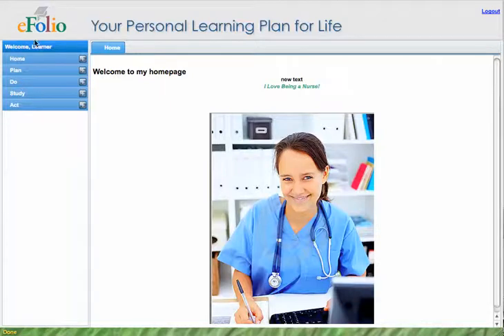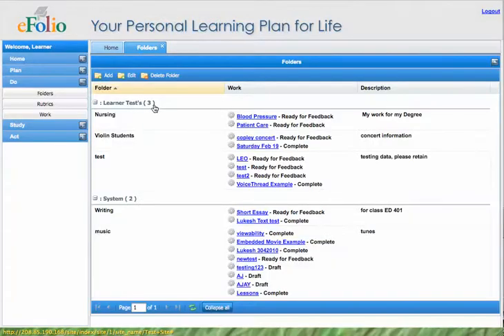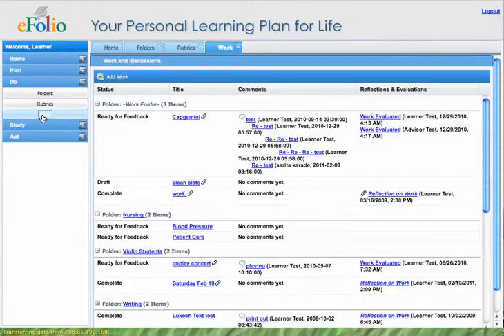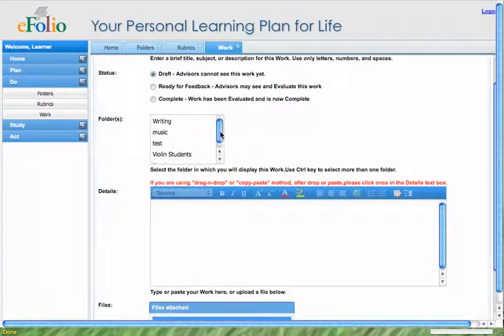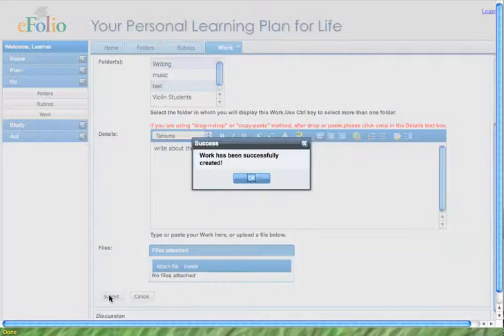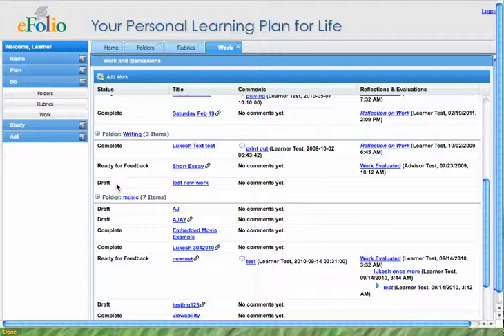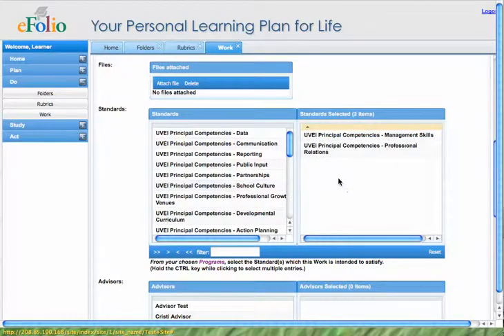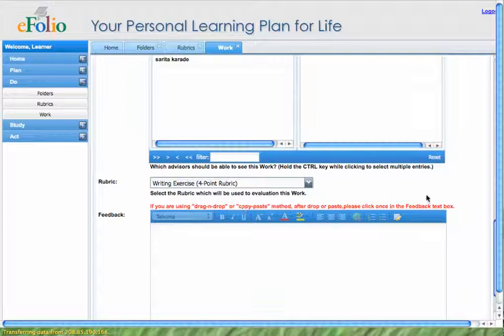Do - Work.mp4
This video explains the tools in the "Do" area of the eFolio (Folders, Rubrics, Work), and how student work is created and edited in the eFolio. to learn more.